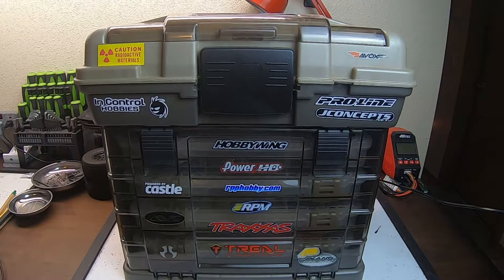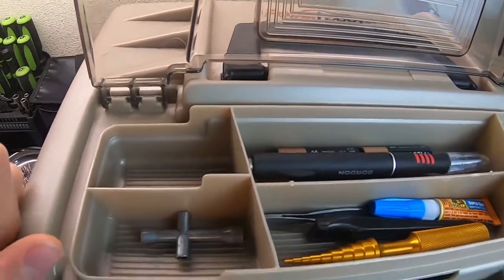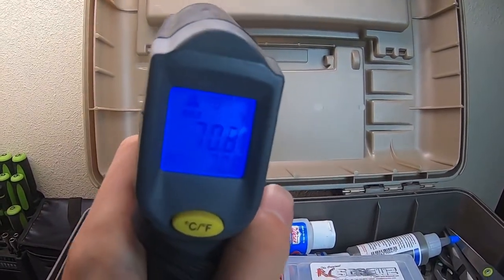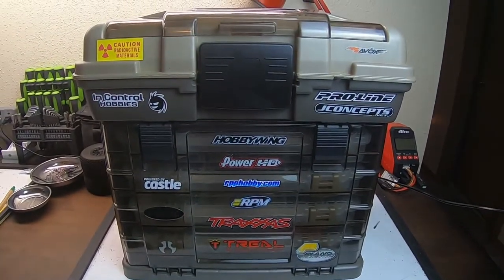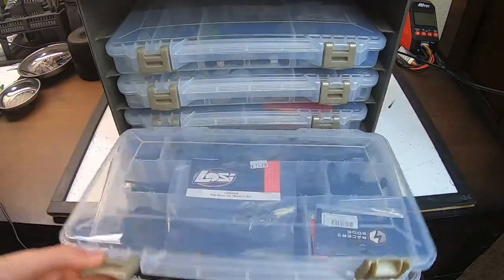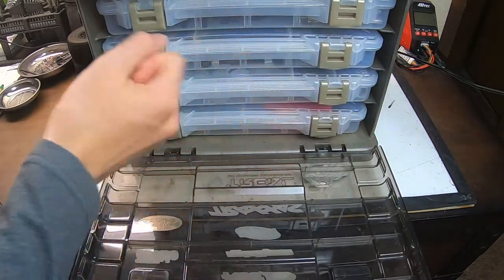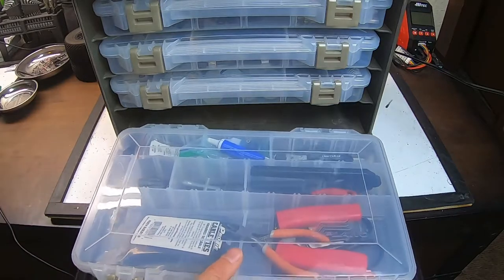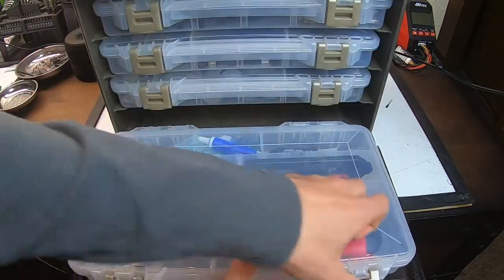Best Mobile Rc Tool Box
Gear:
Camera - GoPro Hero 7 Black
Microphone - Movo WMX-1
Lighting - Yico Led Soft Box
Editing Software - VideoShop Mobile Video Editor